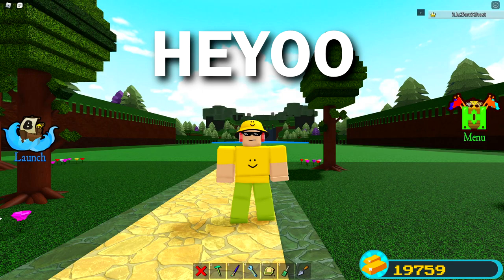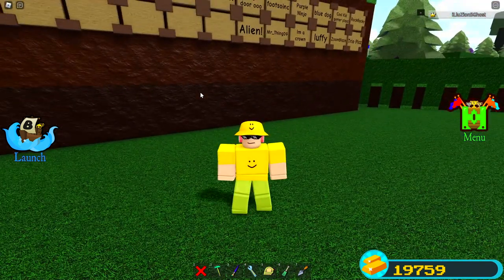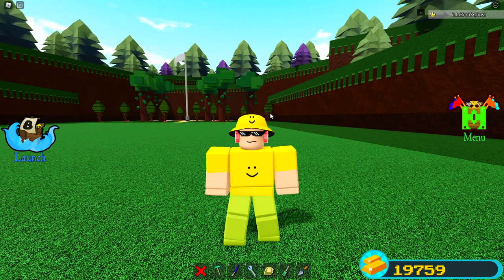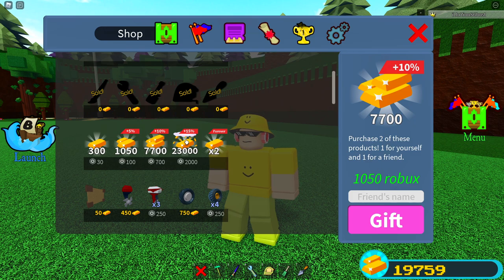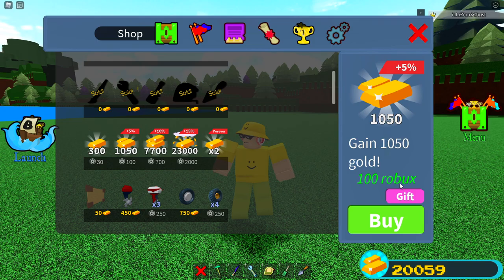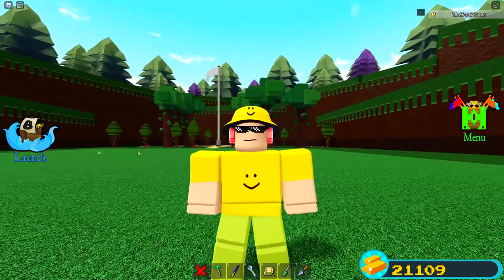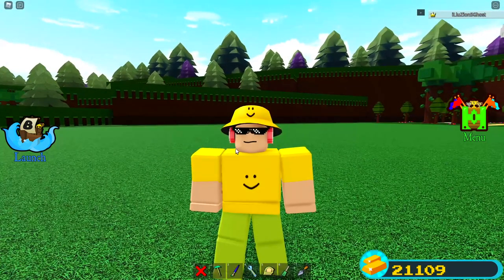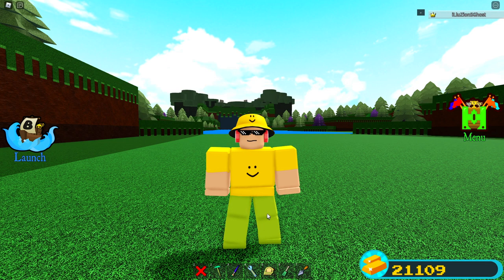how to get DOUBLE GOLD!! | Build a Boat for Treasure ROBLOX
in this video, we go over how to get double gold in build a boat for treasure ROBLOX